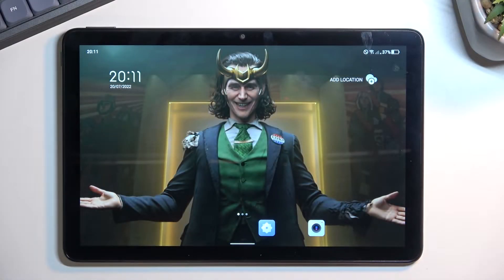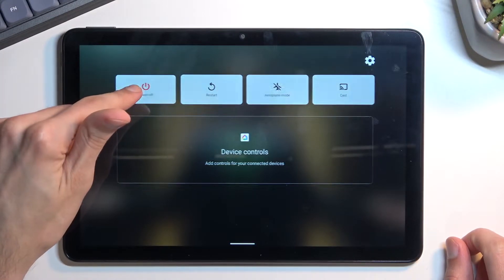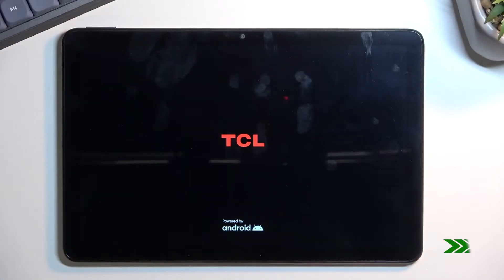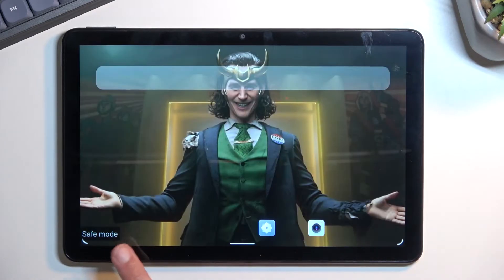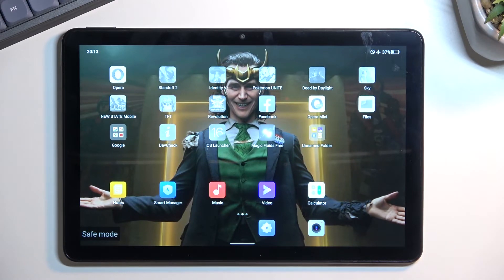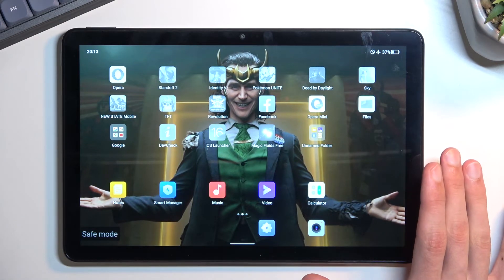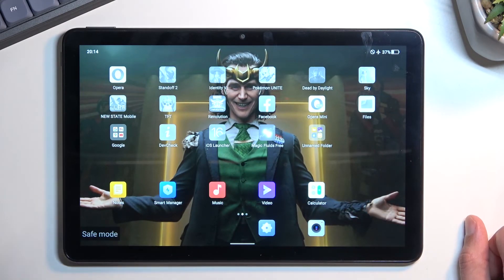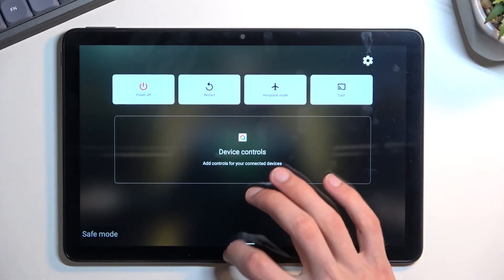How to Enter Safe Mode on TCL Tab 10s - Open Safe Mode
Find out more info about TCL Tab 10s:
Watch this tutorial if you want to close all third-party apps on your TCL Tab 10s. We will show you how to activate safe mode on your tablet, so follow our steps. Go to our YouTube channel if you want to know more about TCL Tab 10s.

How to enter safe mode on TCL Tab 10s? How to open safe mode on TCL Tab 10s? How to run safe mode on TCL Tab 10s?